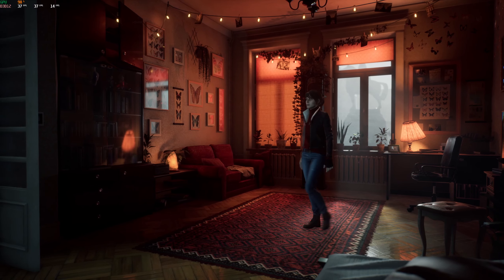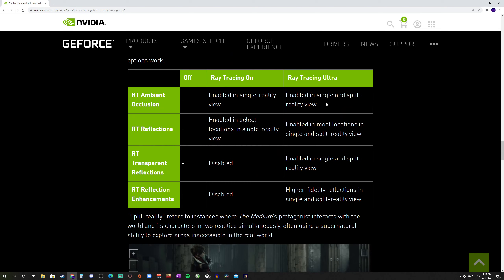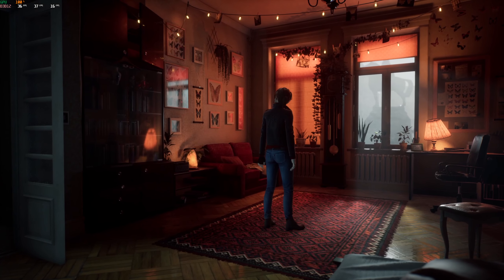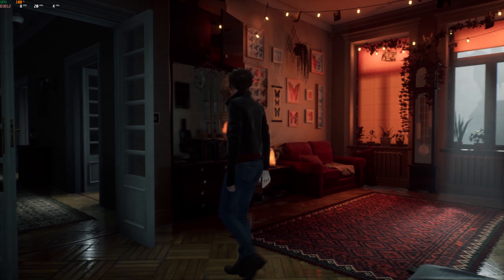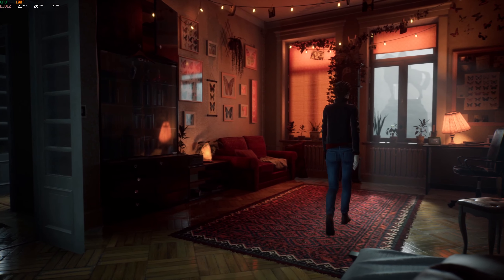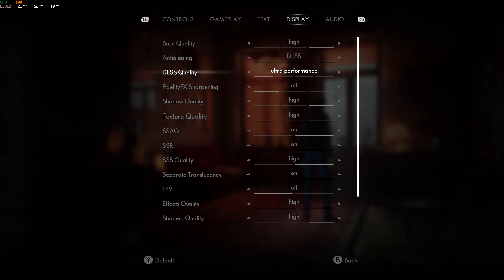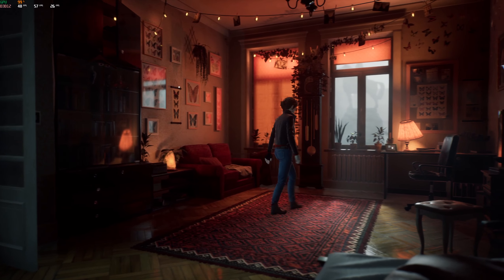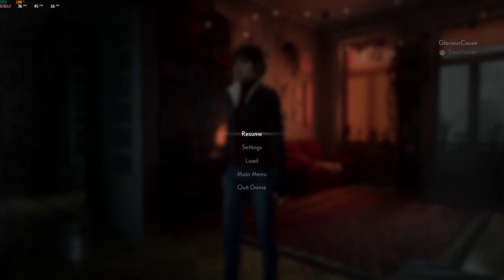The Medium PC Ray Tracing and DLSS settings explained, tested, and recommended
In this video I fully explain what the different Ray Tracing settings actually do in The Medium (since the graphics menu gives no explanation). I then demonstrate all of them, including a framerate counter to see the impact on performance. I then test all of the DLSS settings, including pointing out some of the graphical artifacts that arise from DLSS especially on the Ultra Performance setting. Overall I would recommend RT set to ON but not Ultra, and DLSS set to anything above ultra performance, but preferably balanced or higher. This game can tolerate lower framerates due to the nature of the fixed camera.

This video was recorded on the following system:
GPU: RTX 2070 (non-super, small factory OC)
CPU: i5-9600k at stock
RAM: 16GB at 3000mhz
Game installed on an NVME SSD drive

Note that this video was not intended as a benchmark. I was recording live using OBS, which does lower the framerate slightly, so expect slightly better framerates than what you saw in this video if you are running a similar system.

Chapters:
0:00 Intro
0:30 No Ultrawide Support!
1:07 RT Settings Chart- What do the different RT settings actually do?
4:28 Ray tracing Settings Compared In-Game
8:12 Fixed camera means FPS targets could be lower than normal
8:40 DLSS Settings and Menu Explained
10:00 DLSS Ultra Performance looks awful on curtains!
11:29 Which DLSS settings should you use?
13:30 Conclusion